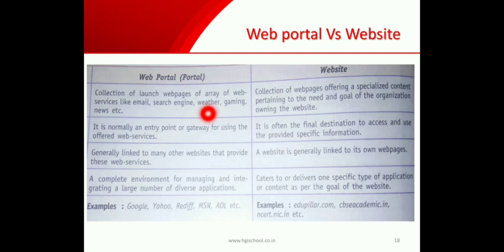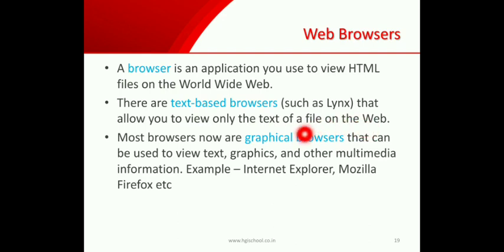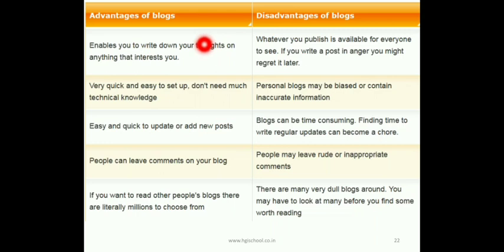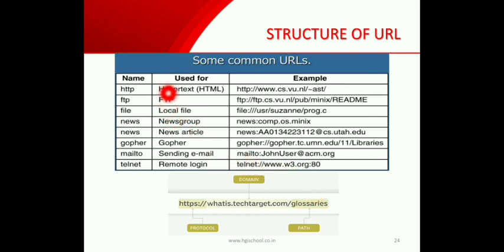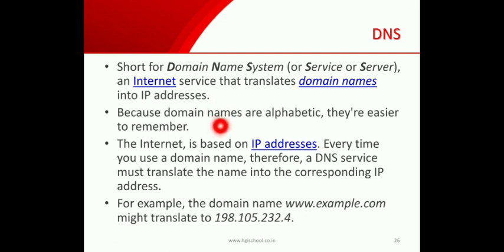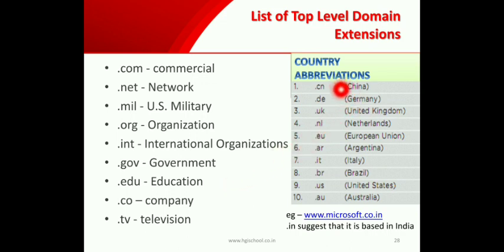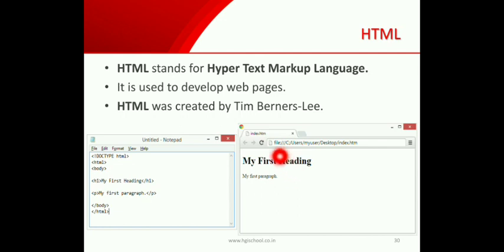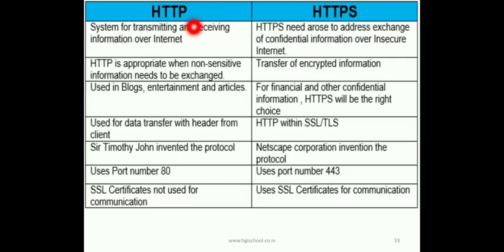CBSE CA(Computer Application) Class-10 Ch-1Internet Basics part-2